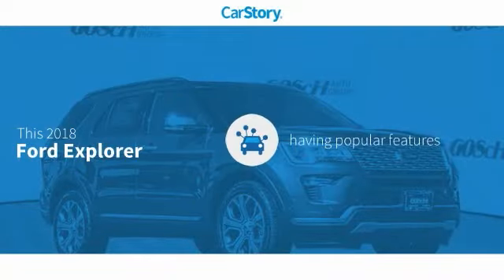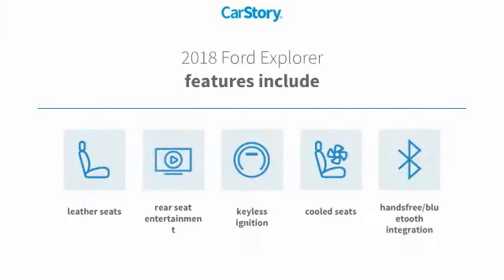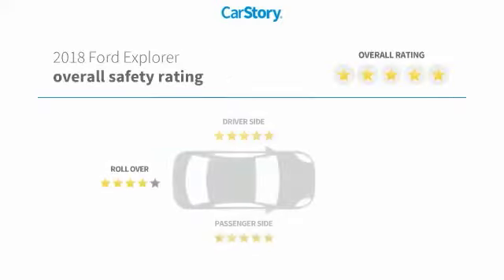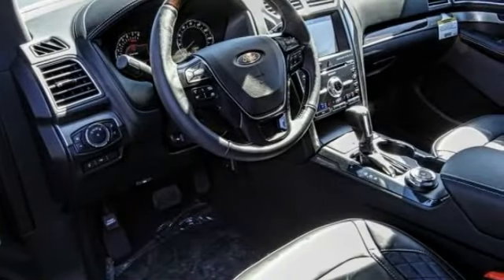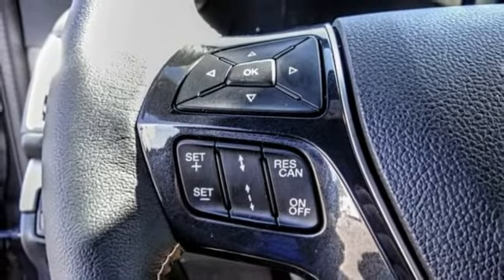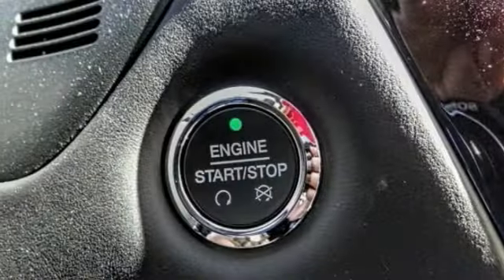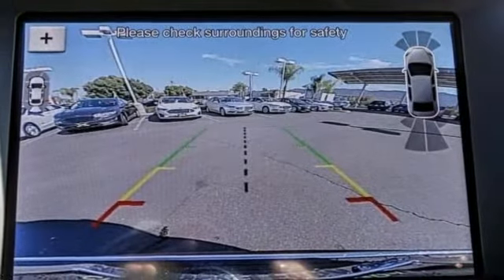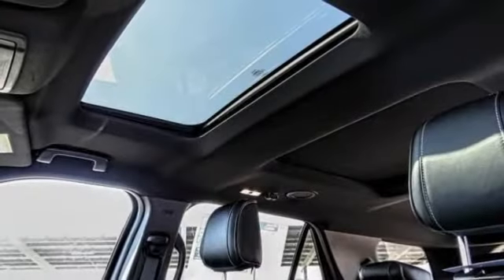2018 Ford Explorer HEMET BEAUMONT MENIFEE PERRIS LAKE ELSINORE MURRIETA F181448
2018 Ford Explorer PLATINUM 4WD

GOSCH FORD HEMET PROUDLY SERVING HEMET, BEAUMONT, MENIFEE, PERRIS, LAKE ELSINORE, MURRIETA, AND SURROUNDING SOUTHERN CALIFORNIA LOCATIONS. THIS GRAY 2018 Ford EXPLORER IS EQUIPPED WITH A 3.5L V6 EcoBoost, AUTOMATIC TRANSMISSION, AND RECEIVES AN ESTIMATED 16 City/22 Hwy MPG. GOSCH FORD HEMET 150 CARRIAGE CIRCLE HEMET CA 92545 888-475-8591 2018 Ford EXPLORER PLATINUM 4WD Stock #: F181448 | VIN: 1FM5K8HT5JGC96389 | 2018 Ford Explorer Platinum 4WD ALLOY WHEELS HEATED STEERING WHEEL Gosch Ford Hemet